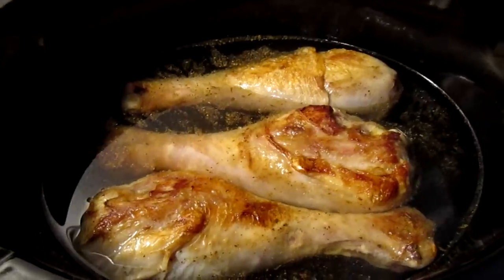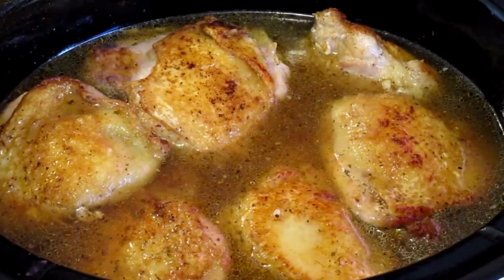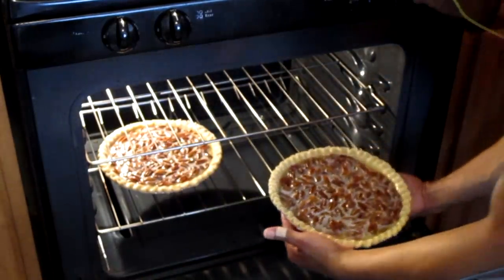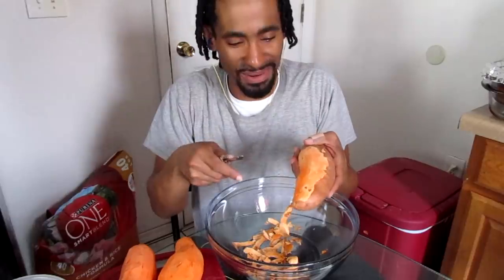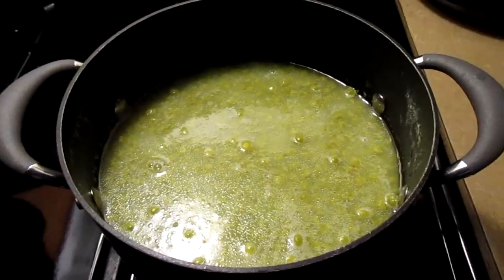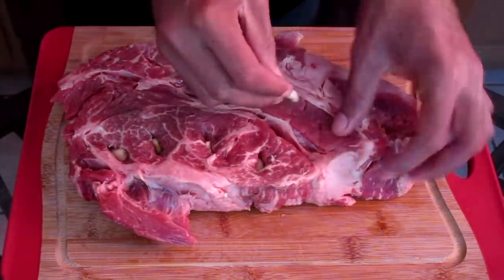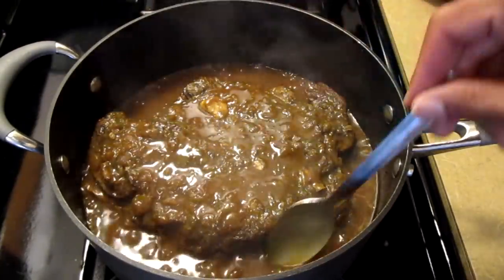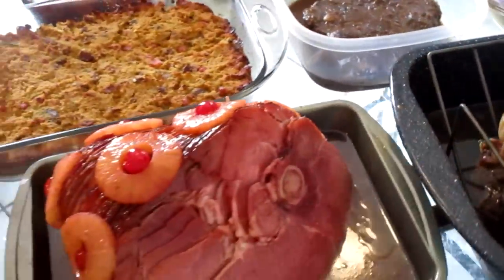Charlie's Thanksgiving 2018 Preparation Video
Charlie's Thanksgiving Preparation video 2018. Enjoy!

My Official website for all recipes including everything I cooked in this video can be found at.

$CharlieA504